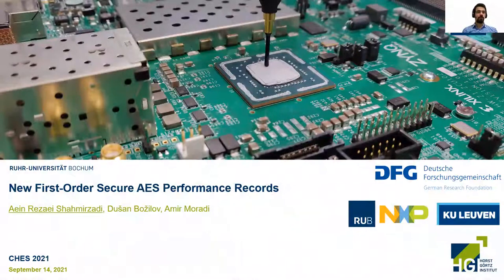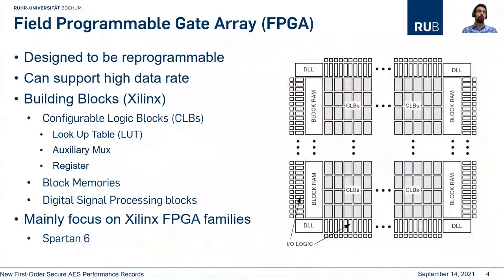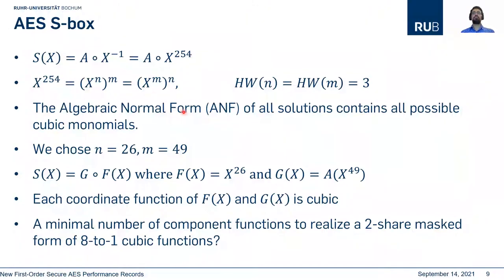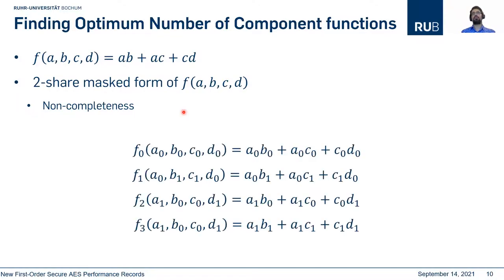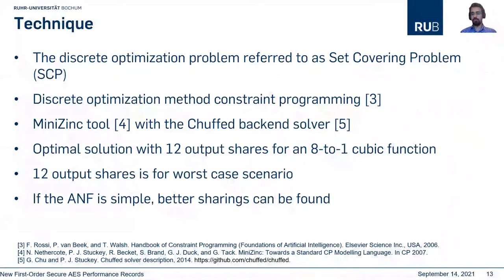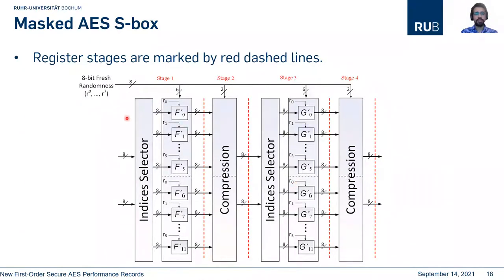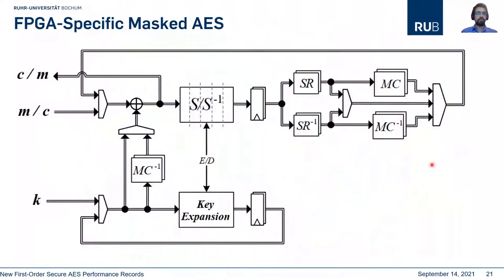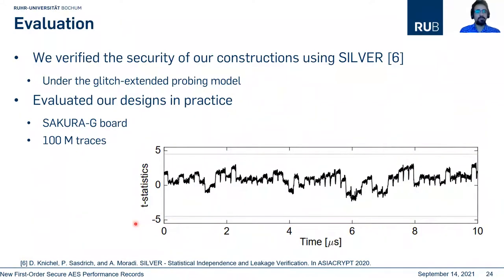New First-Order Secure AES Performance Records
Paper by Aein Rezaei Shahmirzadi, Dušan Božilov, Amir Moradi presented at CHES 2021